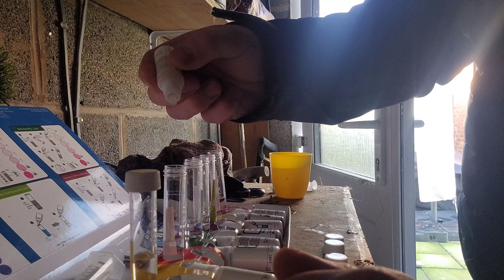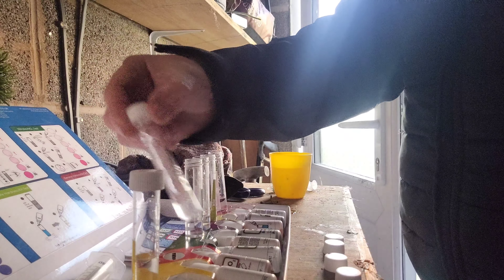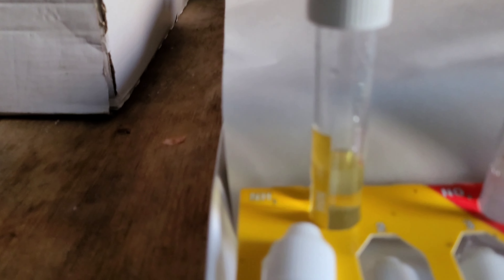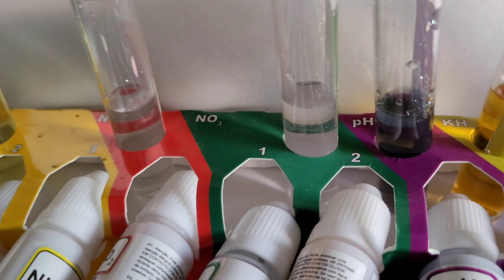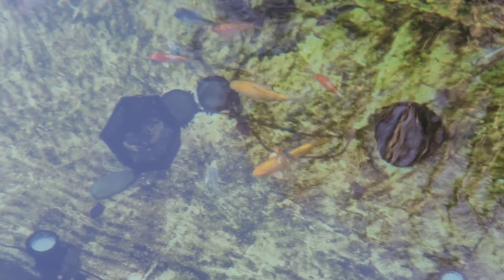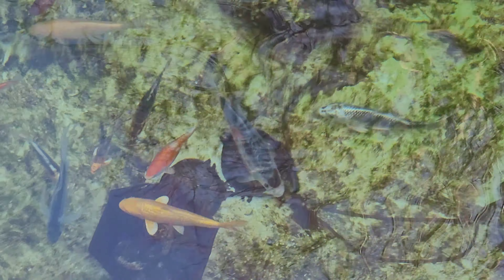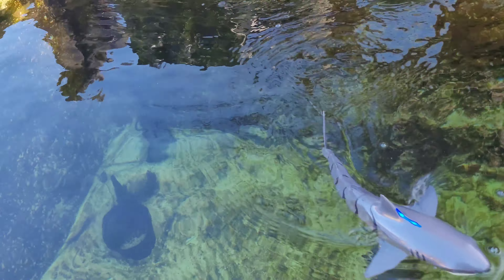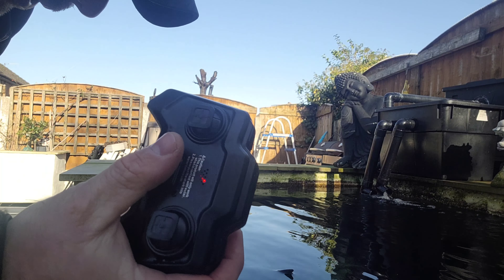Quick koi pond water test and new fish 🙈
water test and new fish not the best video but hopefully will get better as I get more confidence